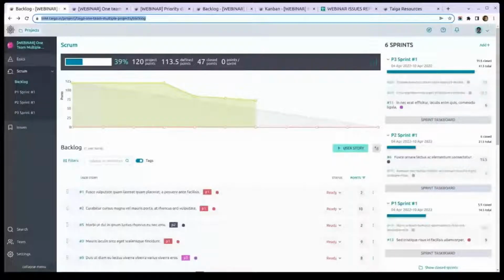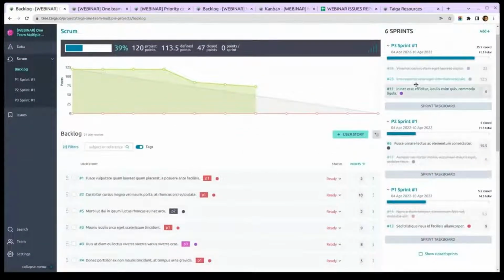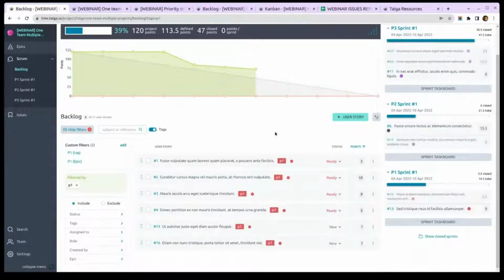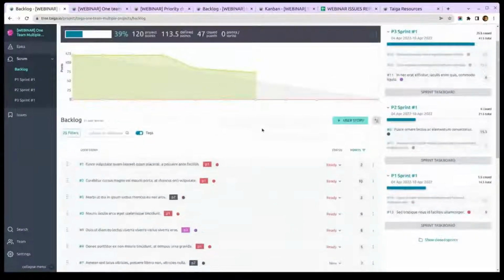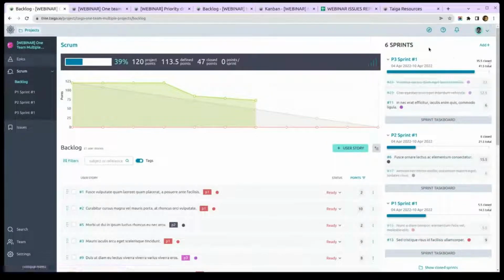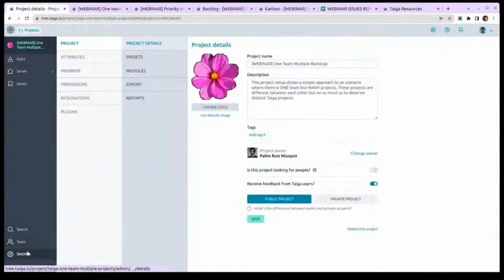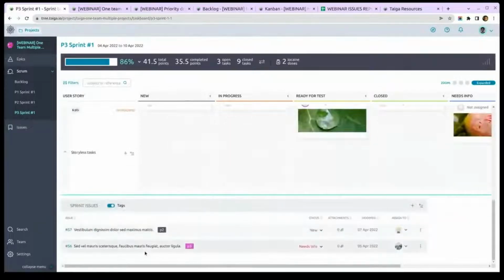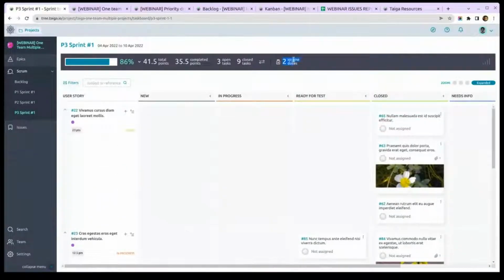5 different setups for agile projects: One team, multiple backlogs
In case you missed it, here's the first episode of "5 setups for agile projects" by our CEO of Kaleidos Open Source & Taiga Pablo Ruiz-Múzquiz

Taiga is our agile open-source project management tool

You can also find loads of useful info and resources